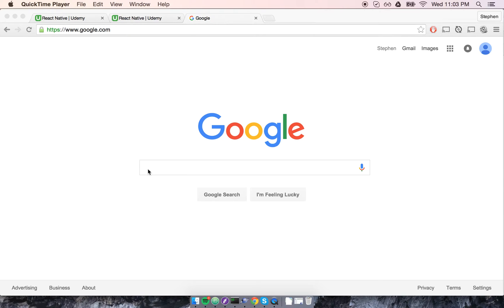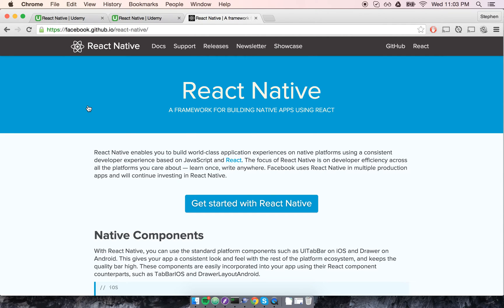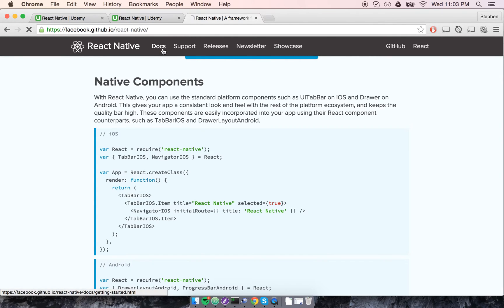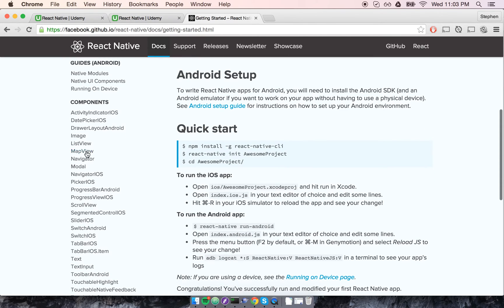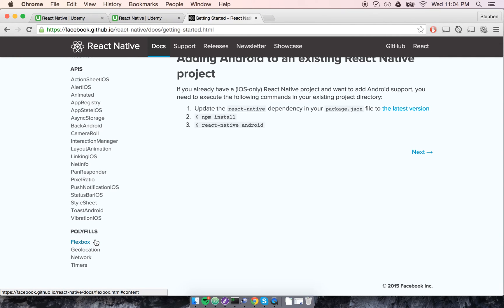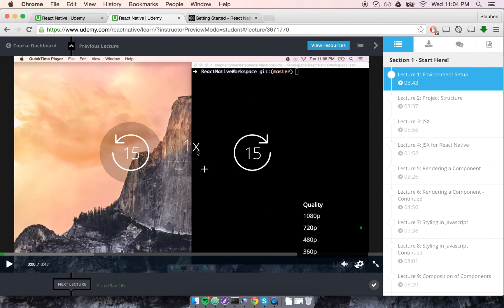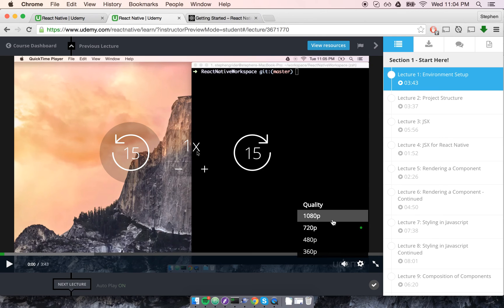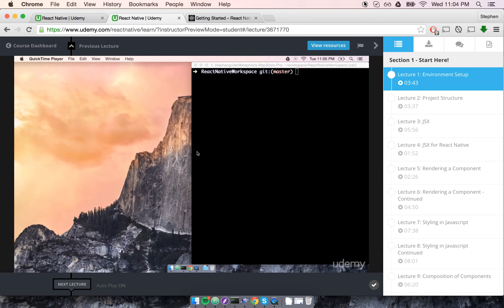Build Apps with React Native: Introduction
From the creator of Build Web Apps with React and Flux (the most popular and best reviewed course on React hosted on Udemy), comes Go Mobile with React Native.

If you're tired of spinning your wheels learning Swift or Android, this is the course for you.